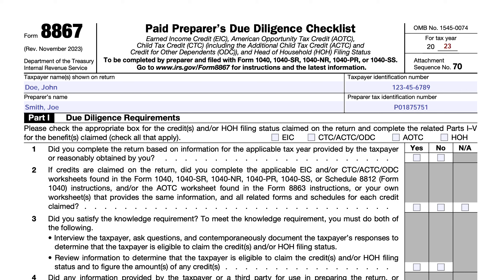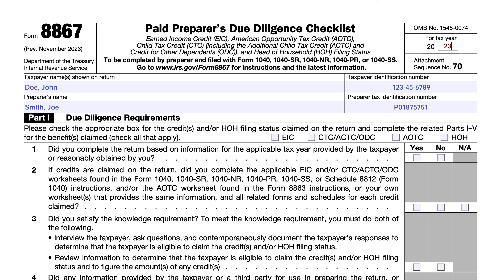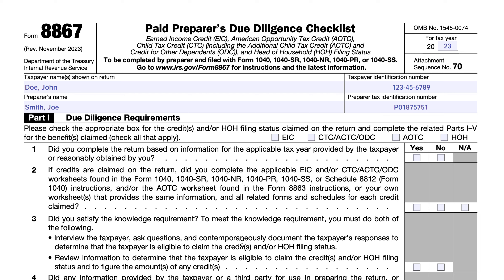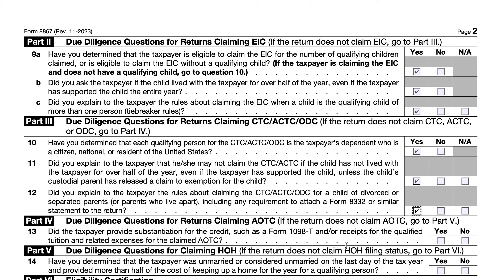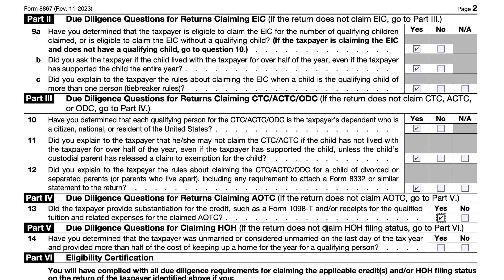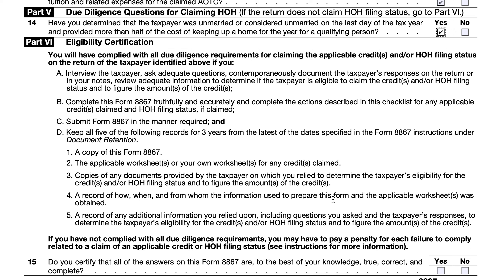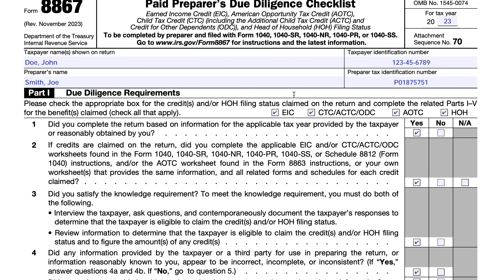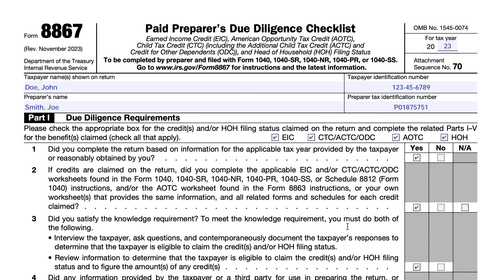IRS Form 8867 walkthrough (Paid Preparer's Due Diligence Checklist)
IRS Schedule EIC, Earned Income Tax Credit

IRS Schedule 8812, Child Tax Credit or Credit for Other Dependents

Can I file Head of Household if Married?

IRS Form 8862, Information To Claim Certain Credits After Disallowance

IRS Form 8332, Release/Revocation of Release of Claim to Exemption for Child by Custodial Parent